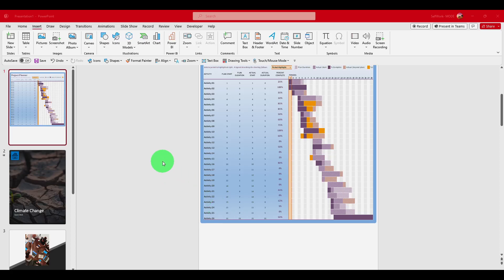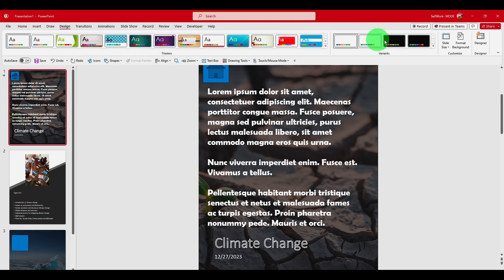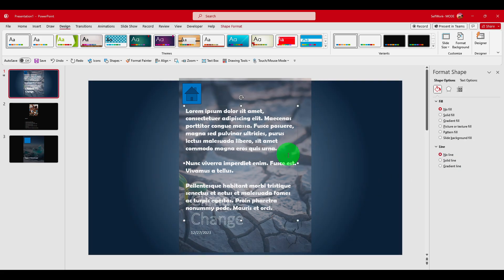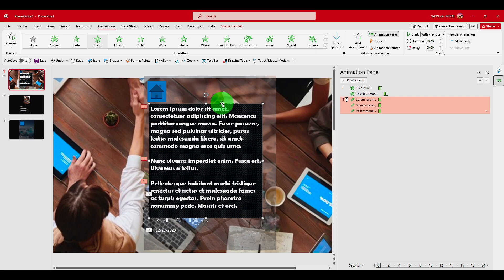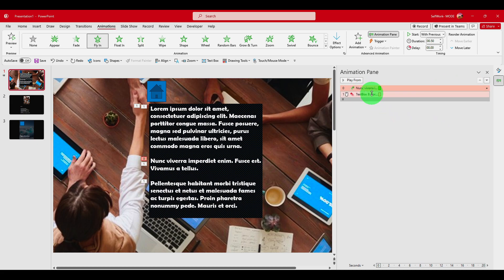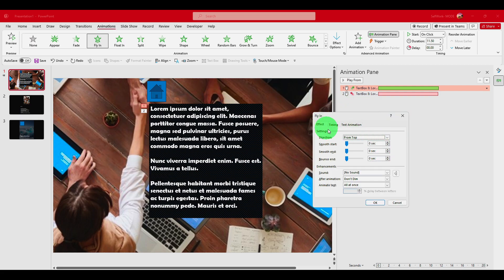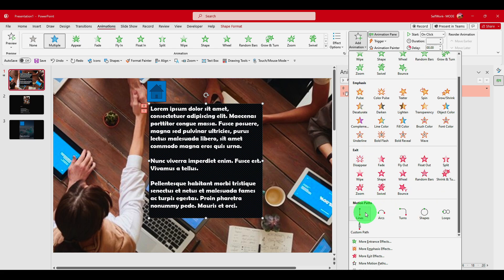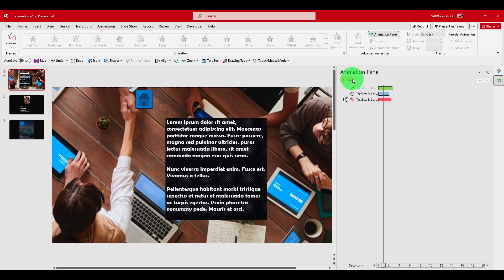How To Animate Text In PowerPoint 2024 Tutorial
In this video I'm gonna show you how to create simple PowerPoint presentation that you can share with your friend about PowerPoint presentation text 3d and give a like to this tutorial about PowerPoint shape 3d effect